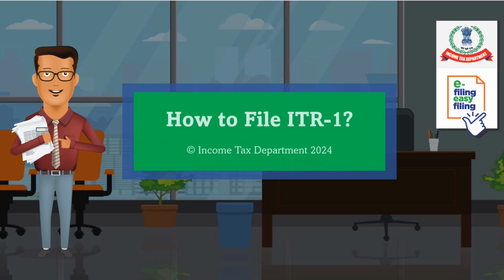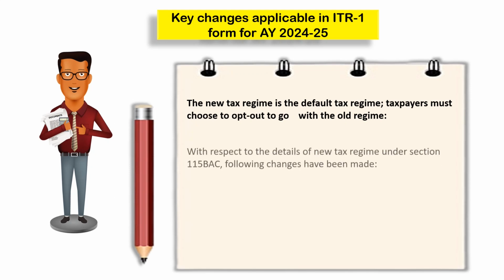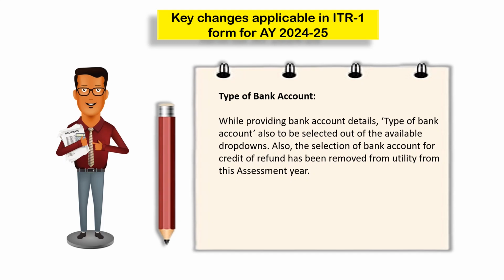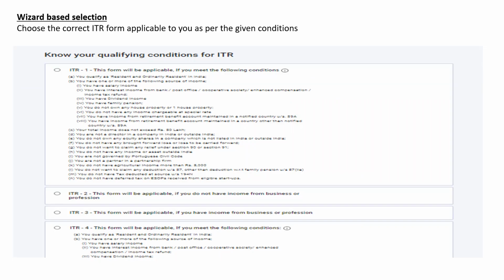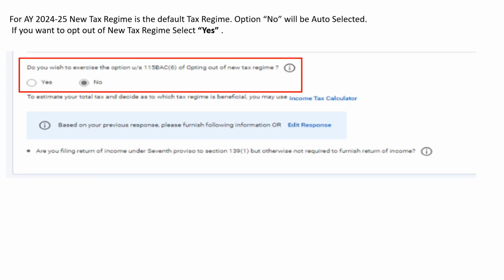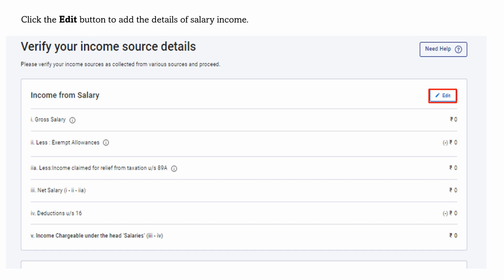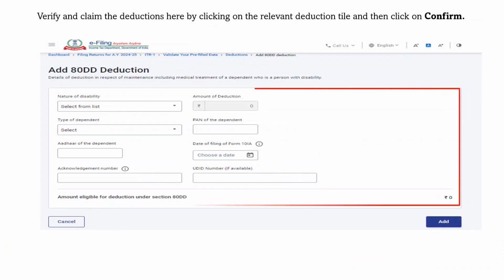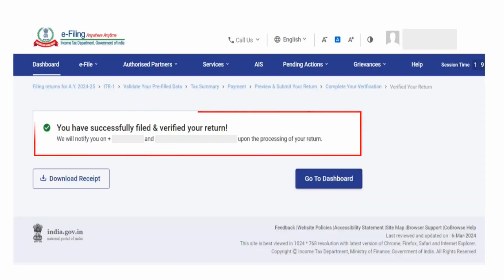How to file ITR 1